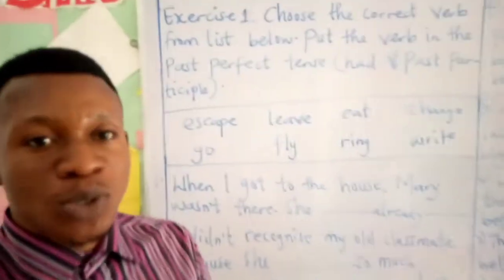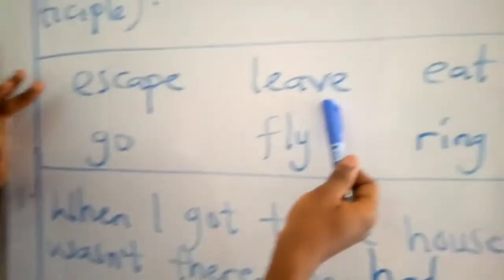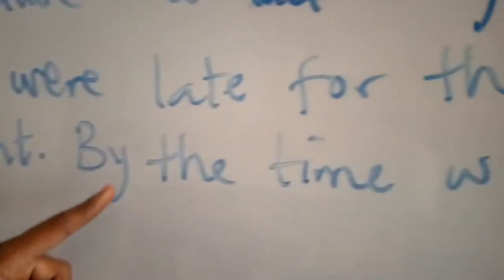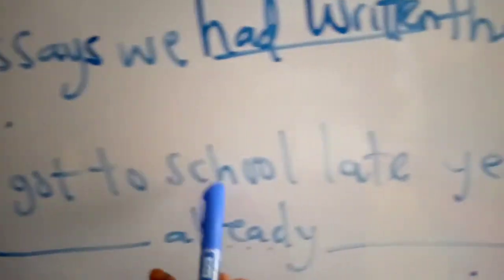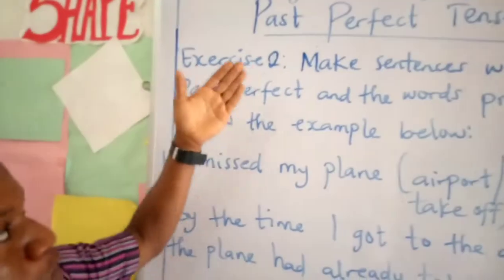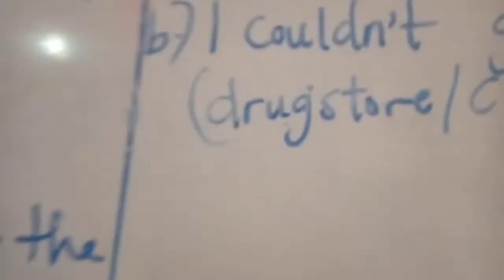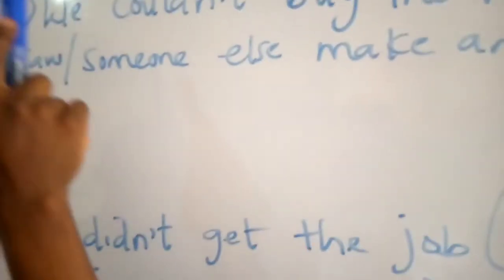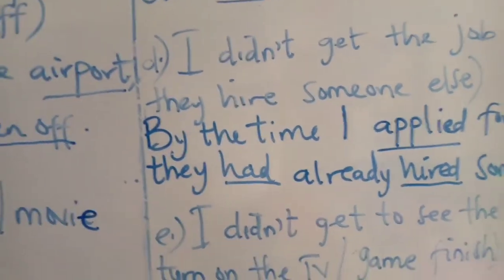Grade 3 English Language week 2, lesson 2